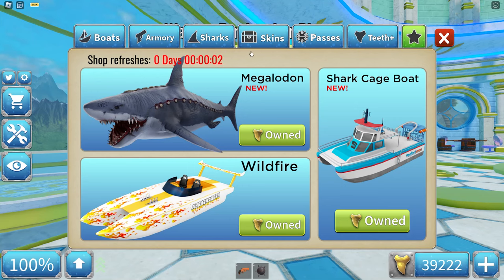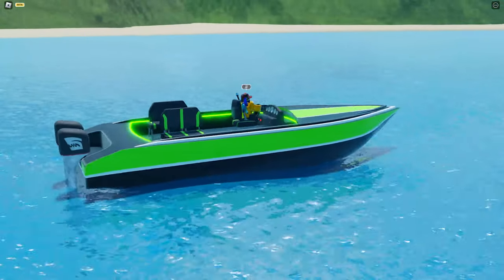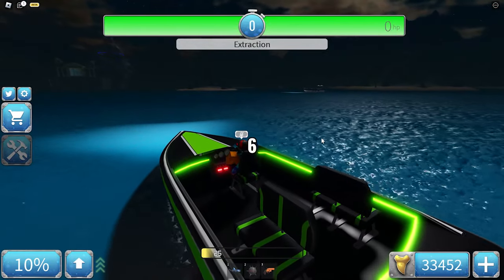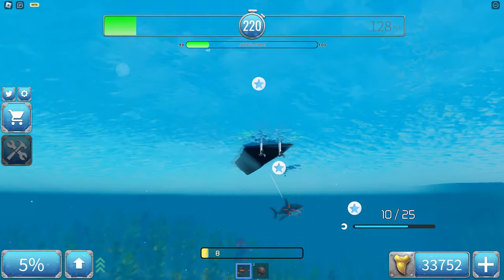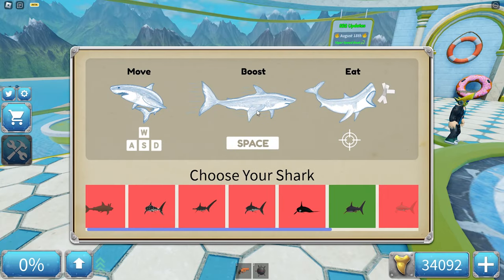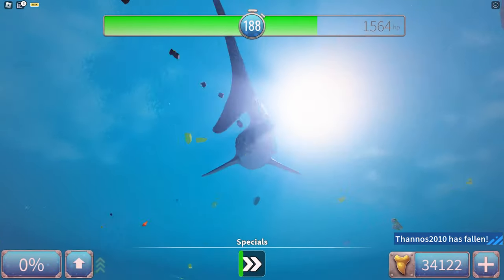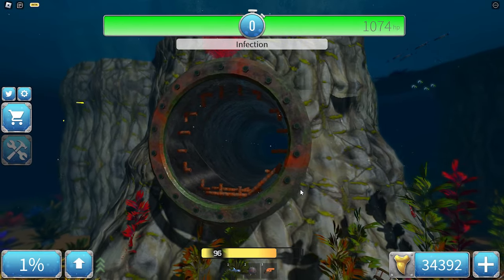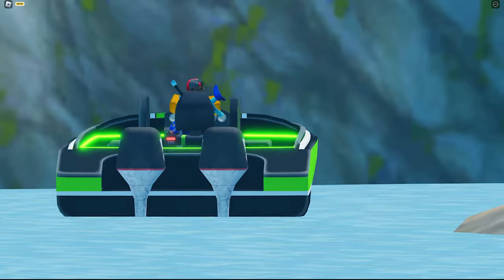*NEW* BEST BUDGET BOAT?! VIPER SPEED BOAT REVIEW (SharkBite 2)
The new Viper boat looks so cool! Pretty good price as well.

My profile (I don't accept friend requests, but you can always follow me ;) )